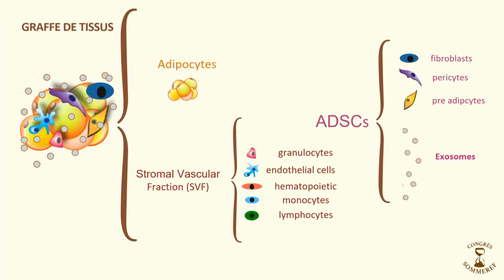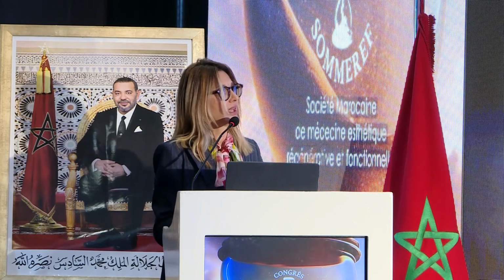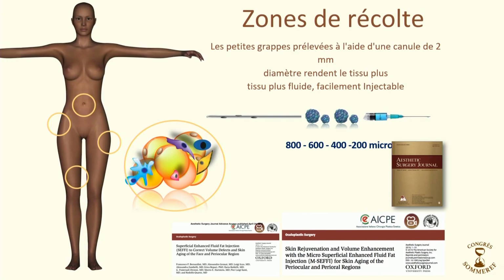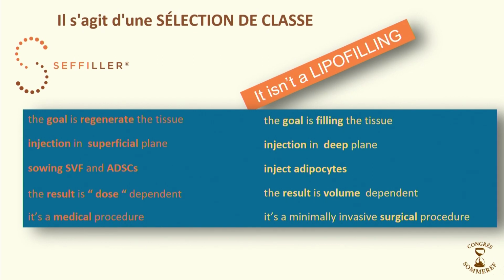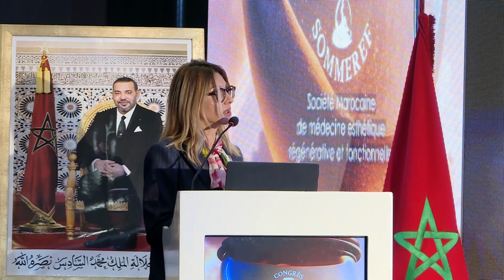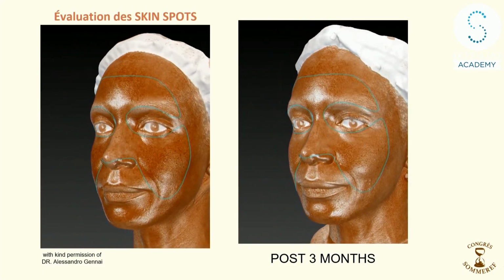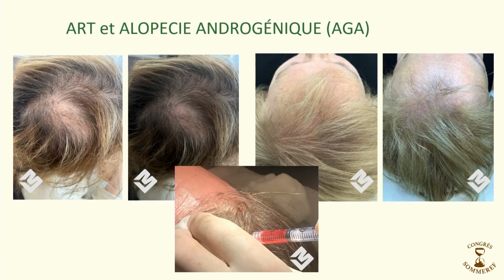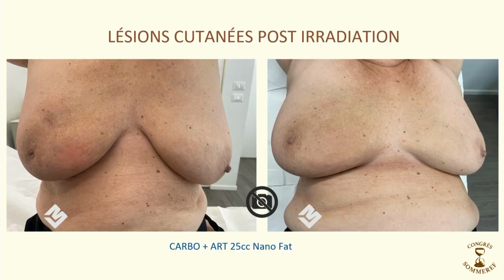therapie regenerative autologue et exosomes approche multimodale par m.baldessin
La présentation captivante de M. Baldessin, lors du congrès SOMMEREF de la médecine esthétique et régénérative le 20 avril, dévoile comment la thérapie autologue et les exosomes ouvrent de nouvelles perspectives dans le traitement des maladies.